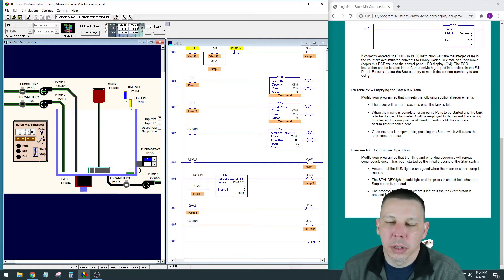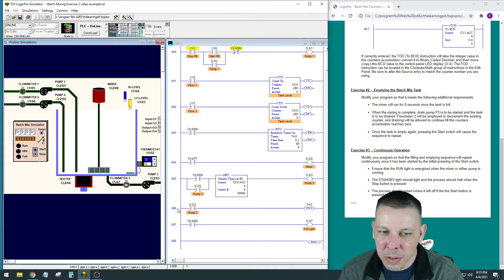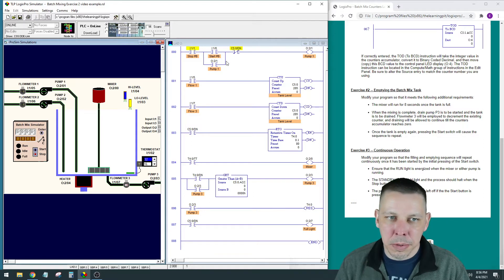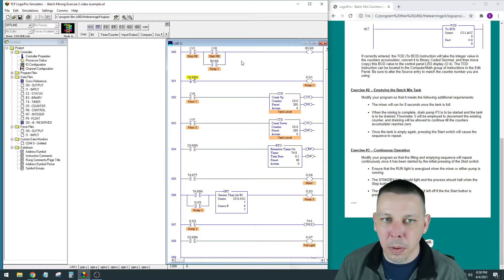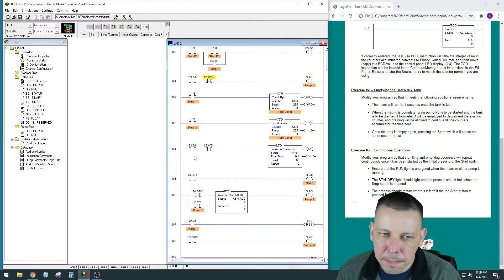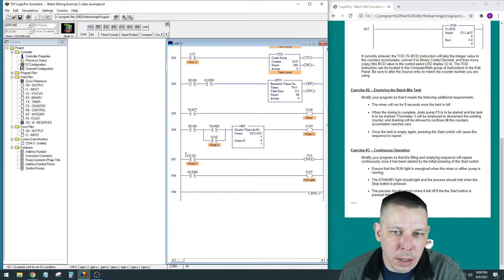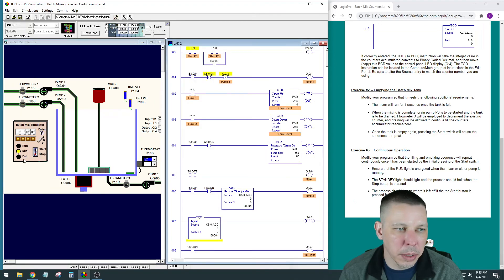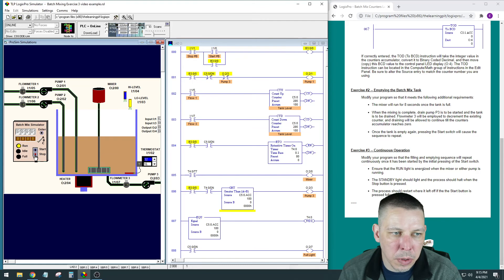LogixPro The Batch Mix Lab Utilizing PLC Counters - Exercise #3 -- Continuous Operation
The 3rd exercise in the LogixPro student exercises for the Batch Mixing Lab. This exercise has you create a ladder that will allow continuous operation of the filling, mixing, and emptying. One of the tough parts of this lab is creating a program that will continue at the same part of the process as it was when stopped.